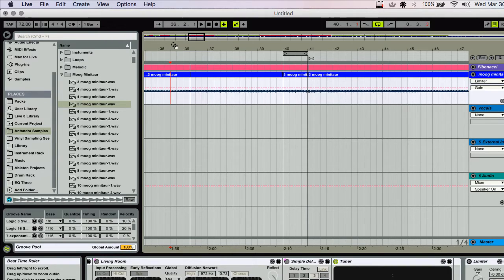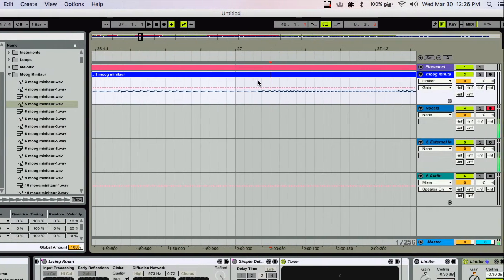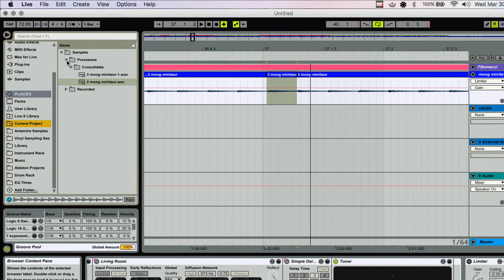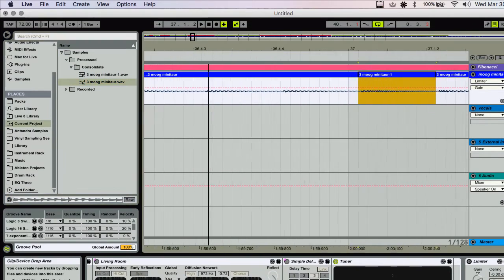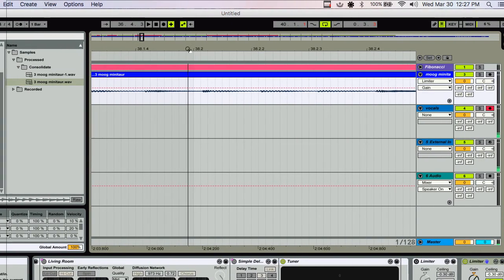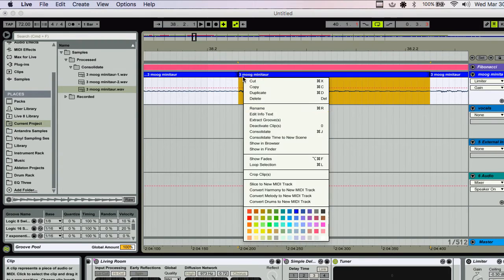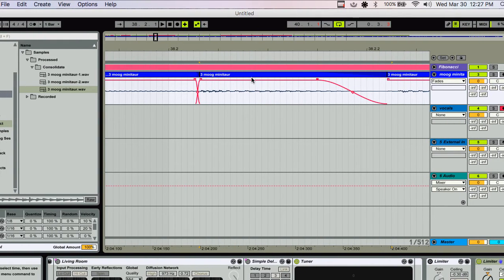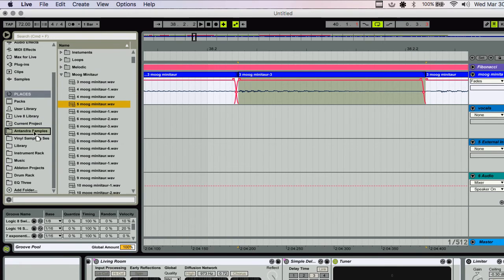Tip for Developing Your Sound in Ableton Live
In this tutorial, I will share a technique for chopping up samples and adding them to your user library in Ableton Live. This is a great way to start building a collection of original samples to use in your productions and share with the community. Shows the process used to slice up the moog minitaur samples.

Ofima USB C Hub, MacBook Pro Air Adapter, 8-in-2 Thunderbolt 3 USB-C Adapter Hub

PYLE-PRO Laptop Stand (PLPTS26)

UGREEN Cell Phone Stand Holder

Avantree CP901 Gooseneck Phone Holder

M Audio Oxygen 49 Midi Keyboard:

Live 10 Suite & Push 2 Controller Bundle:

Akai Professional APC40MKII:

QuNexus Smart Sensor Keyboard Controller

(Renewed) Apple iPad 9.7 inches with WiFi 32GB- Space Gray (2017 Model) 5th Generation

OtterBox DEFENDER SERIES Case for iPad (5th Gen) / iPad (6th Gen) - Retail Packaging - BLACK

JBL Charge 3 Waterproof Portable Bluetooth Speaker (Black)